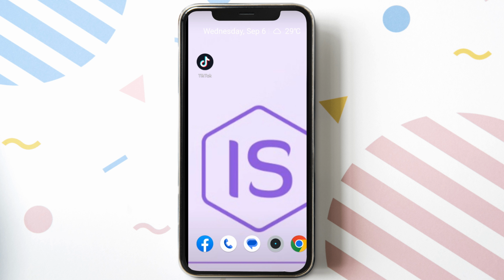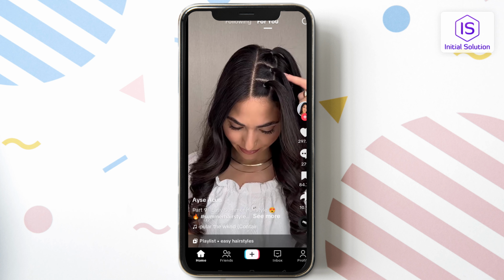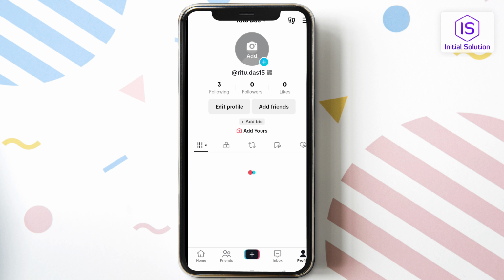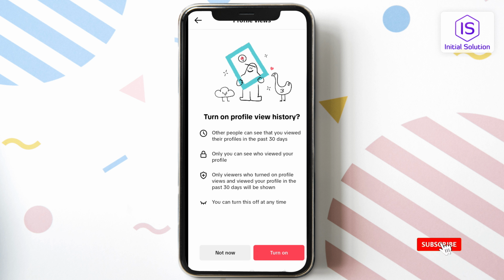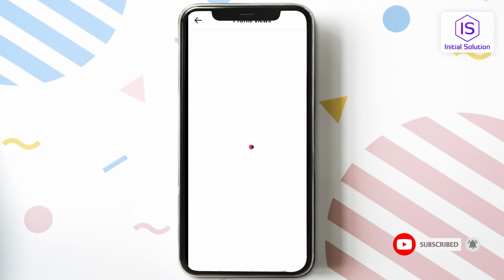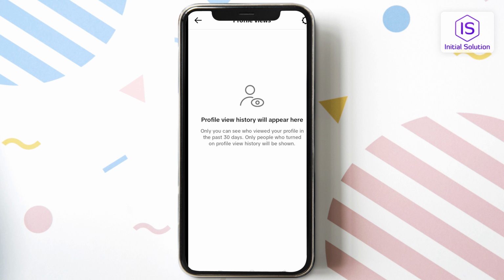TikTok Mastery: How to Turn On Profile Views 2024 (Step-by-Step Guide)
Increase your TikTok visibility! Learn how to turn on profile views with this step-by-step guide. Get noticed on TikTok! 📱👁️

Step 1: Open the TikTok App on Your Device.
Step 2: Access Your Profile.
Step 3: Go to "Settings and Privacy."
Step 4: Tap on "Privacy."
Step 5: Enable "Profile Views."